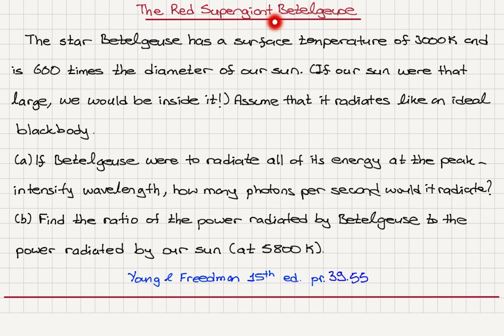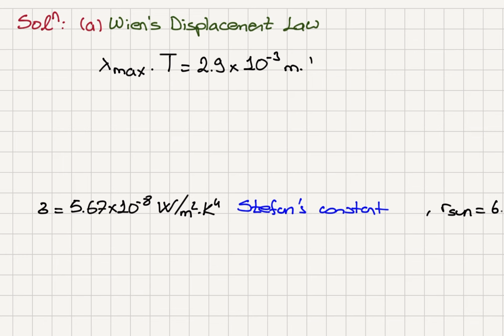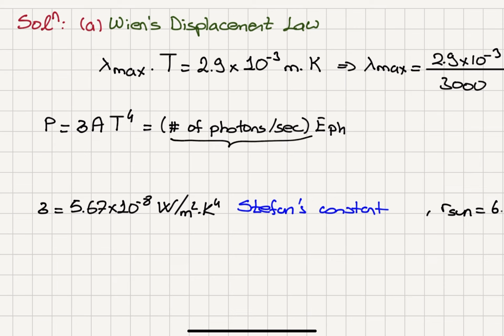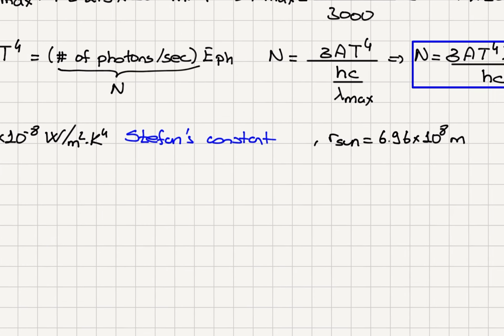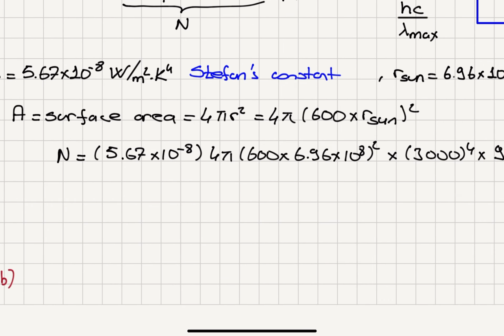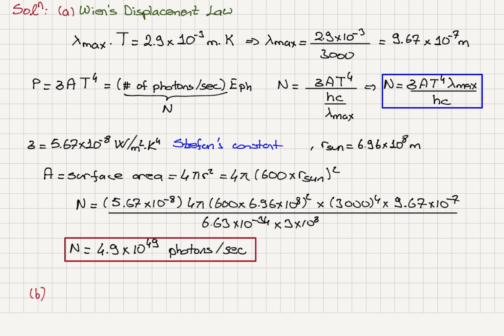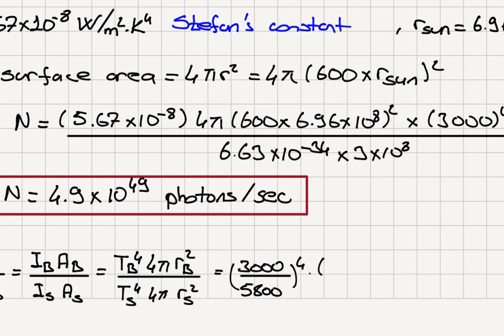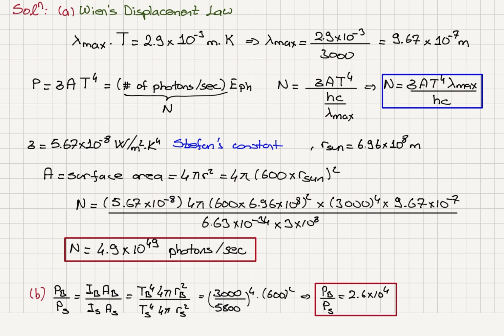The Red Supergiant Betelgeuse